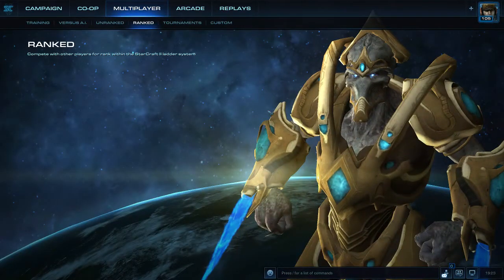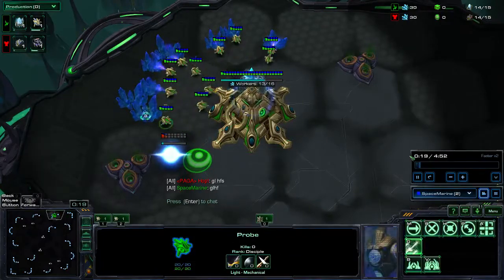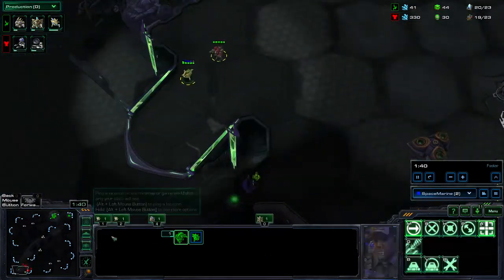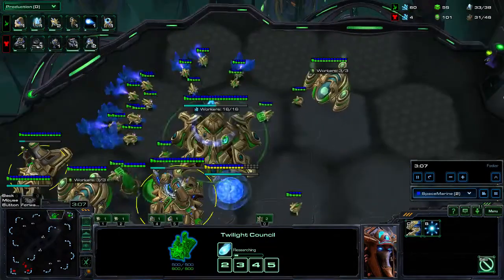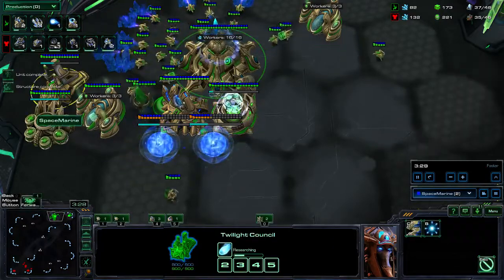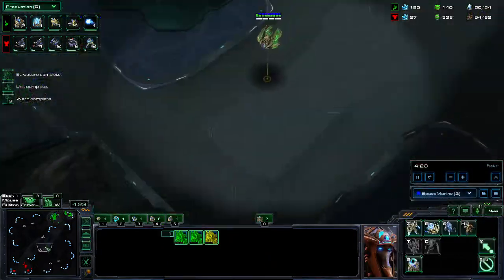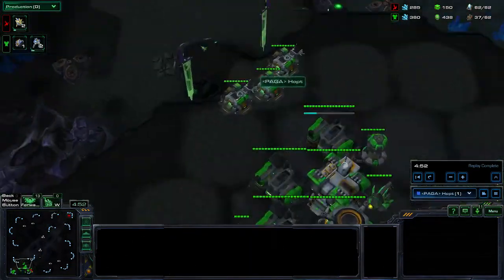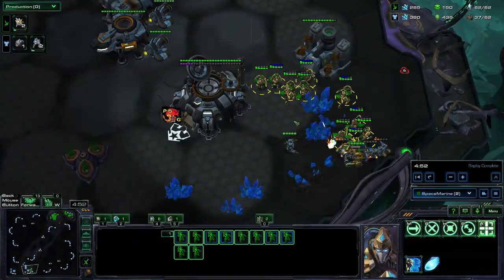PvT - The most simple build in LOTV